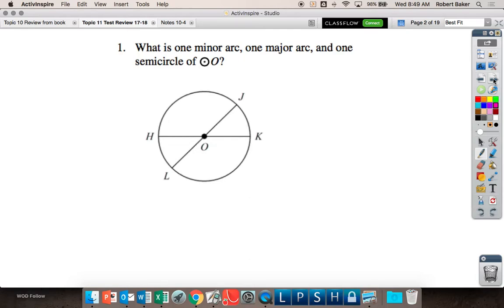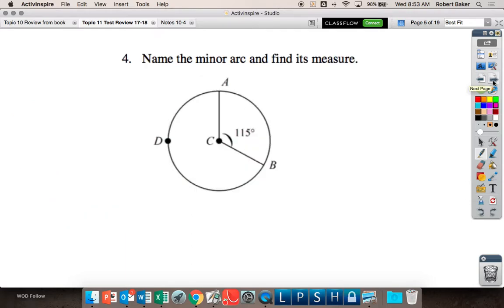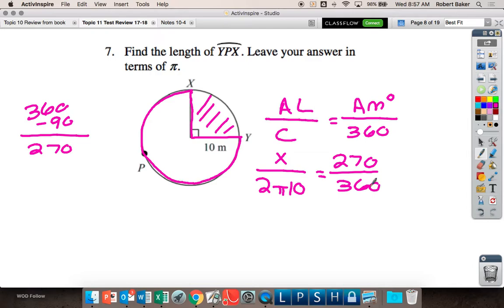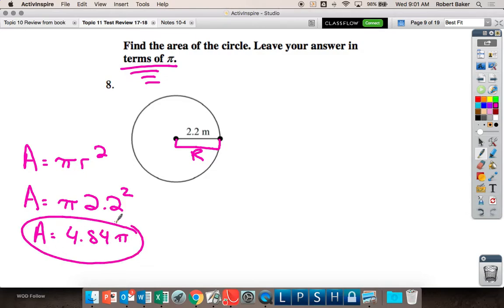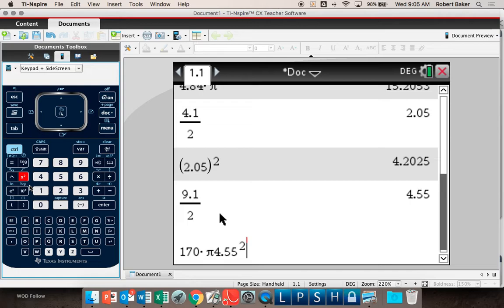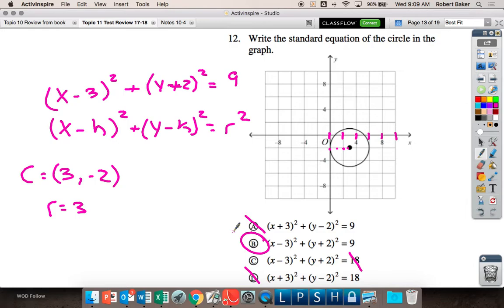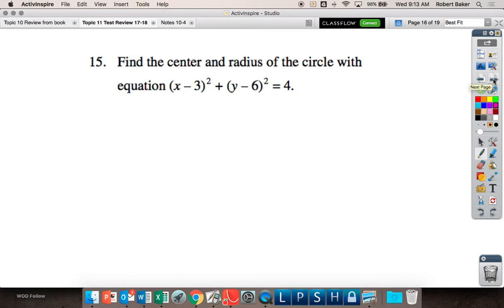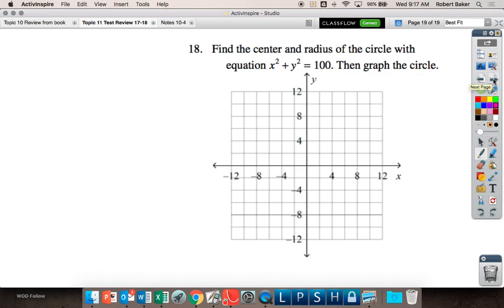Topic 11 Review